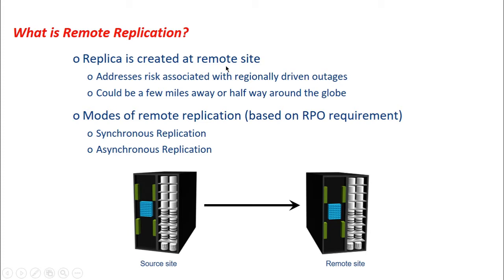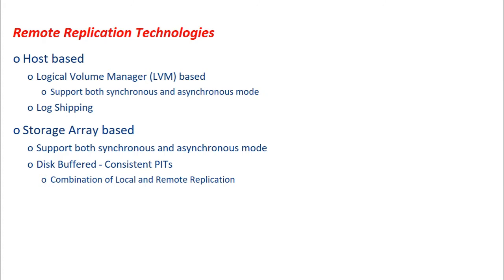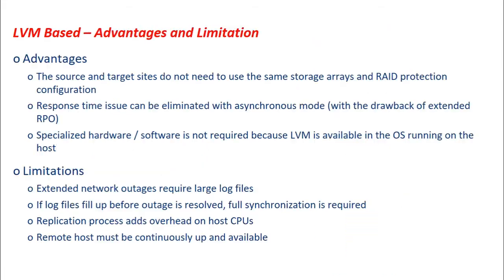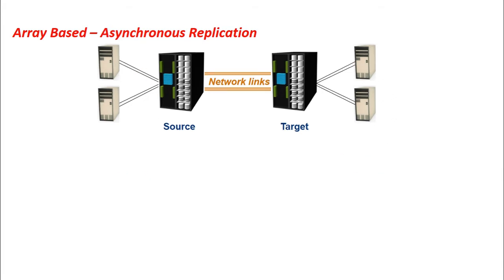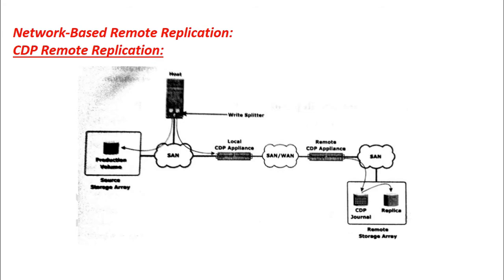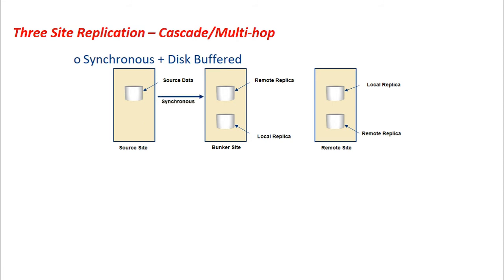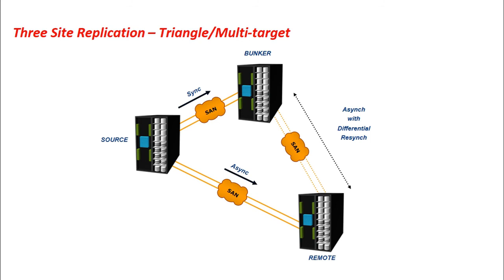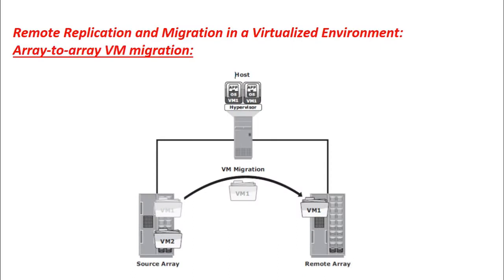VTU SAN(17CS754) STORAGE AREA NETWORKS [Remote Replication](M3 L22)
This video provides information about Host Based Remote Replication, Storage Array Based Remote Replication, Network Based Remote Replication, Three Site Replication, Remote Replication in Virtual Environments